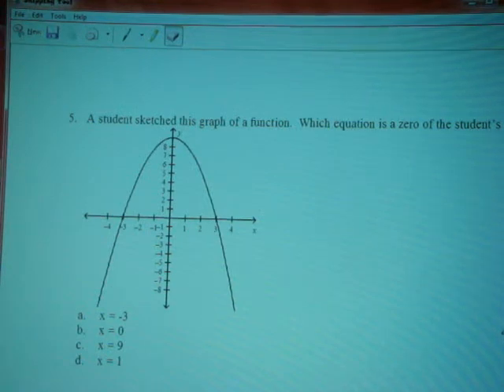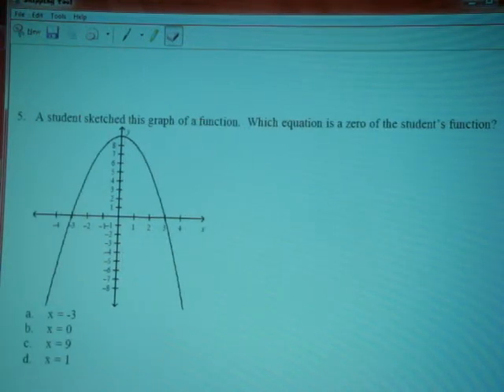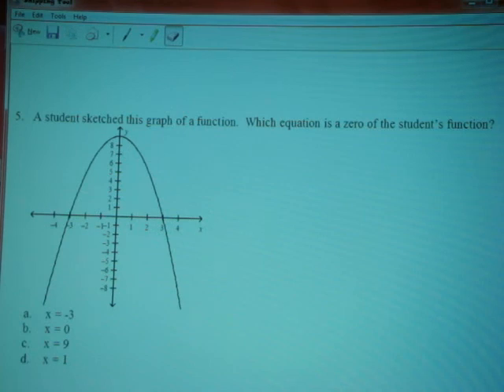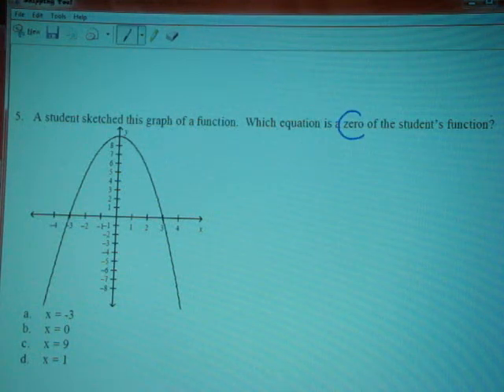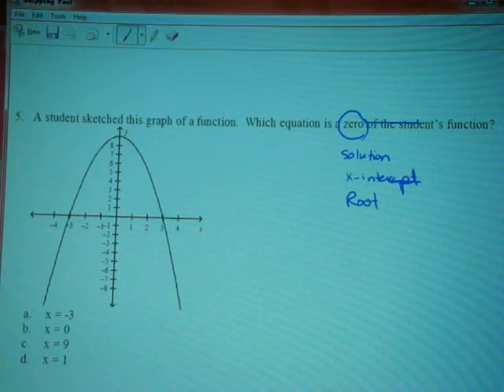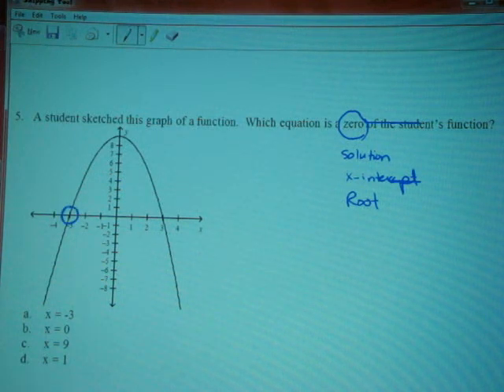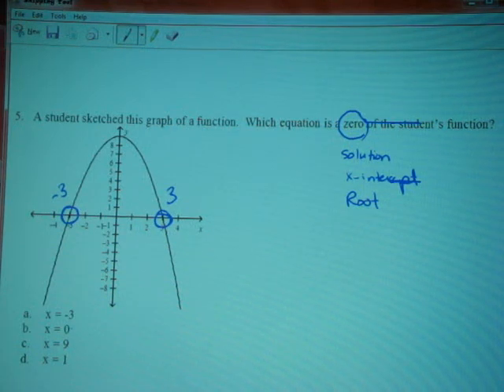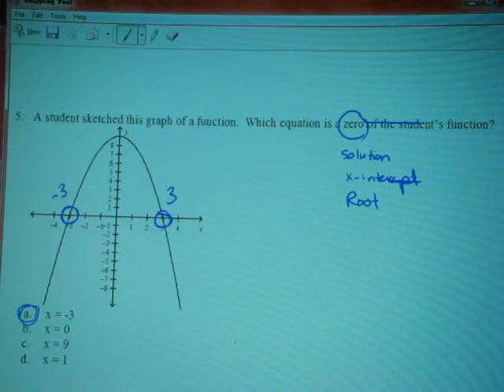Problem 5 Zeros